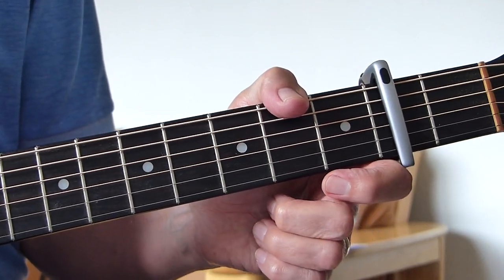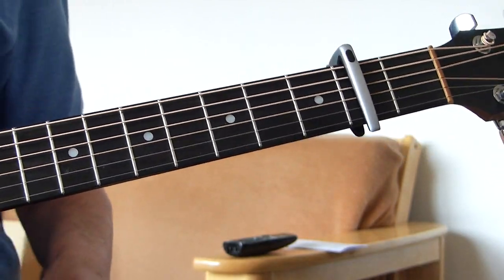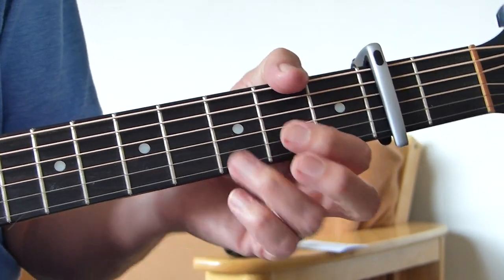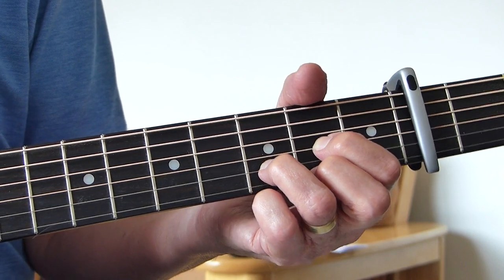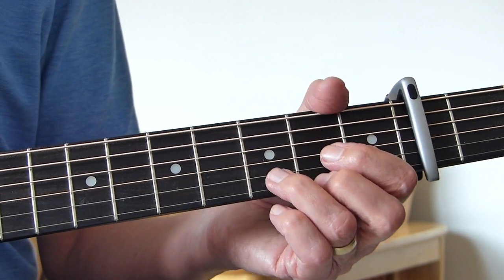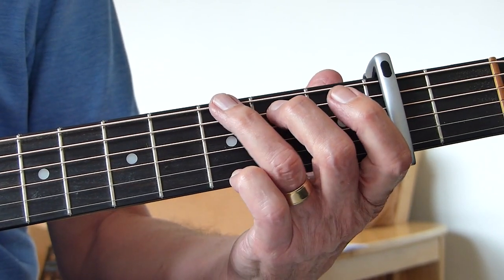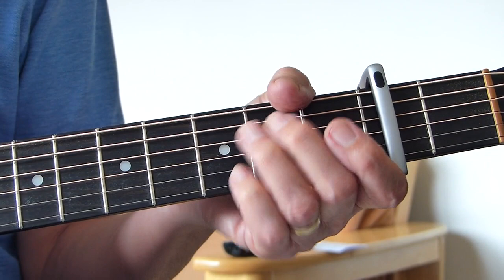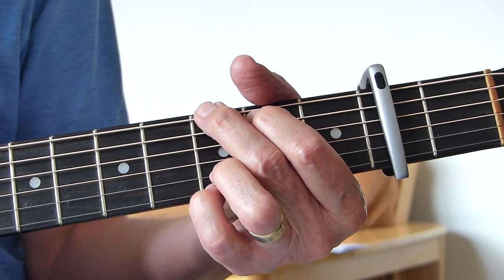Meet Me On The Corner - Lindisfarne - Guitar Lesson